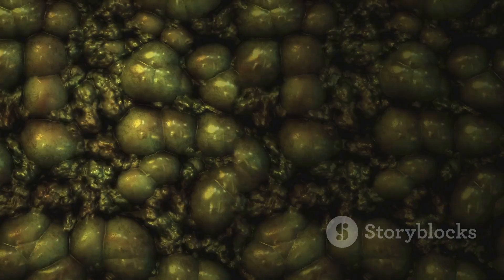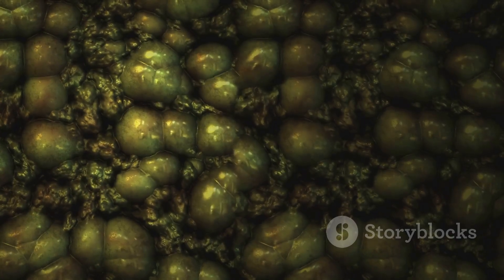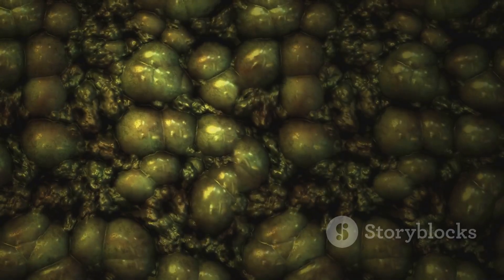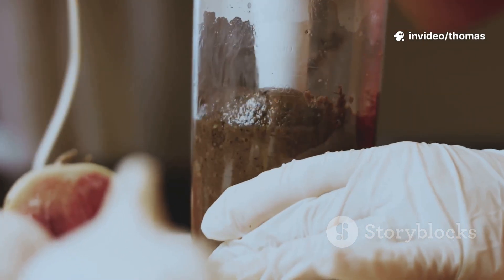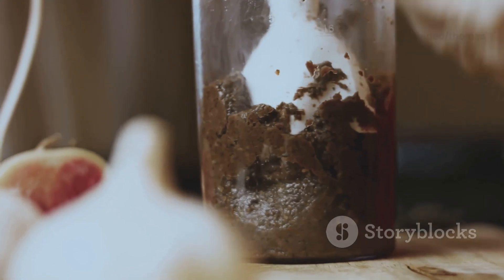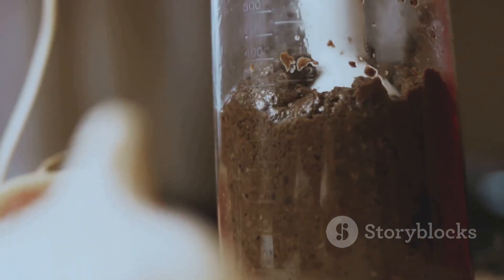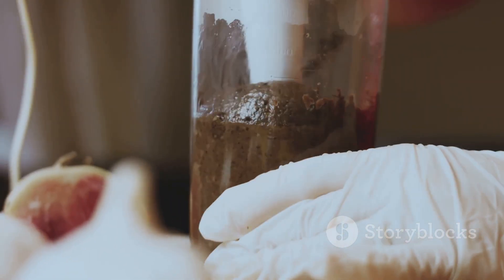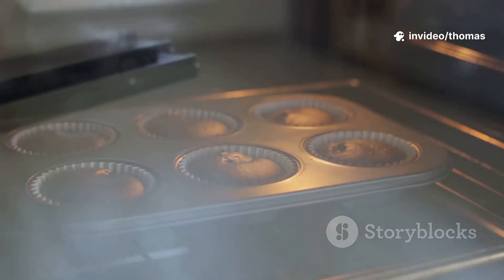Fixing Blender Models for GODOT Texturing Made Easy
Join me as I challenge myself to fix some tricky Blender models and make texturing in Godot a breeze!

Start with a surprising statistic about model texture issues in game development that many beginners face.

Introduce the topic of fixing Blender models for Godot and explain why proper texturing is crucial for game visuals.

Learn how to easily fix Blender models for use in GODOT texturing, ensuring a seamless workflow between these two powerful tools. This tutorial guides you through the process of preparing your 3D models created in Blender to be perfectly compatible with GODOT's texturing capabilities. By following these steps, you'll be able to import your models into GODOT without any issues, saving you time and effort in your game development or 3D project pipeline. Discover the simple techniques and best practices for fixing common issues that may arise when transferring models from Blender to GODOT, and take your texturing skills to the next level. Whether you're a beginner or an experienced developer, this video will provide you with valuable insights and practical tips to enhance your workflow and improve the overall quality of your projects.

Struggling to get Blender models to behave when texturing in Godot? In this quick dev diary I show the exact checklist I used to fix topology, UVs, normals, and exports so textures render correctly in Godot.

Steps:
1. Clean topology & apply transforms (Ctrl+A)
2. Recalculate and fix normals, remove duplicate verts
3. Unwrap UVs, pack islands and check seams
4. Bake and assign non-overlapping UVs for lightmaps if needed
5. Export as glTF/GLB with materials checked, test in Godot import settings

Recap: tidy mesh → correct UVs/normals → export glTF → verify in Godot.